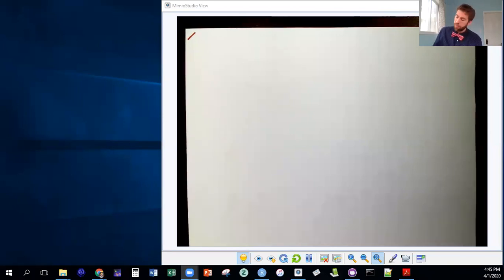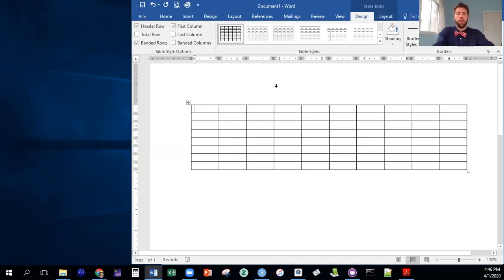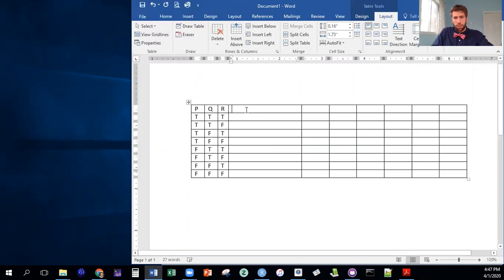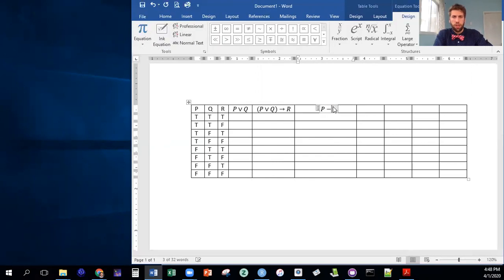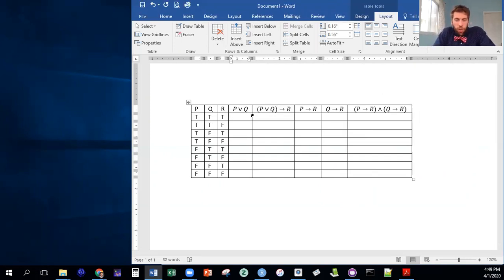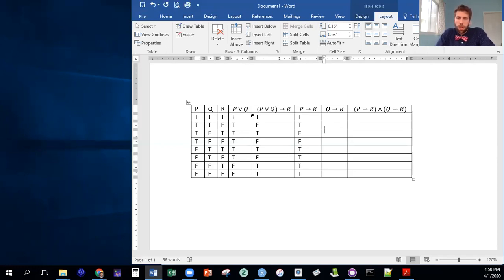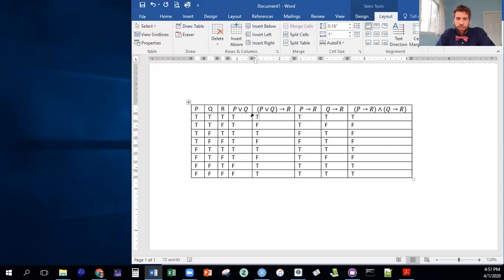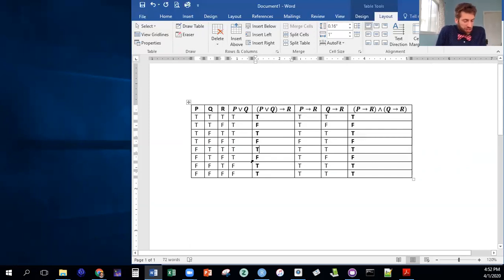Section 3.4 Preview Activity 1